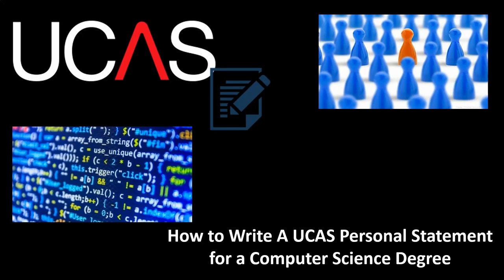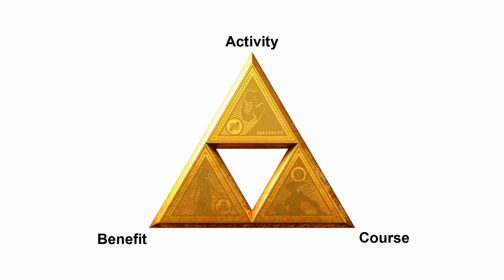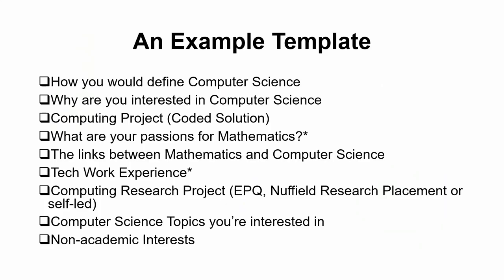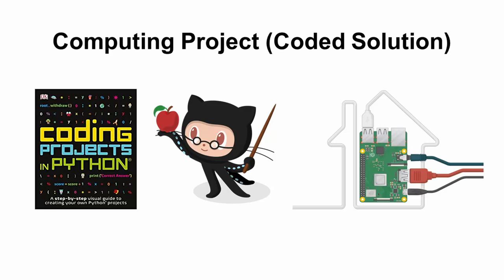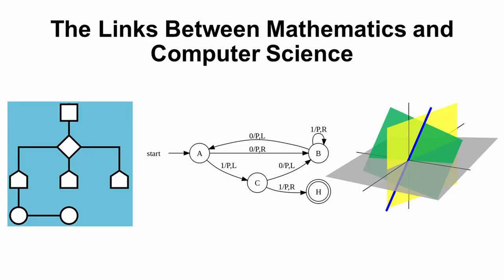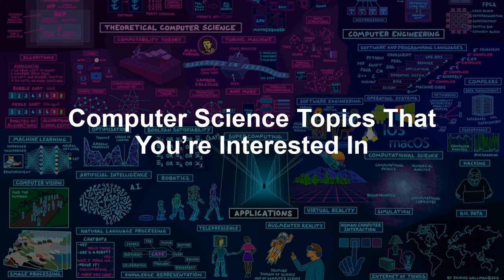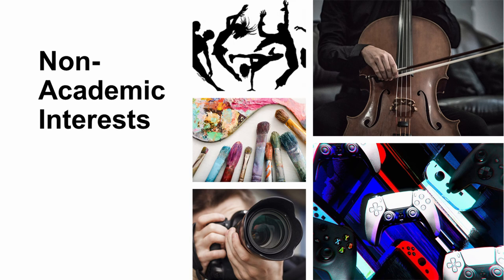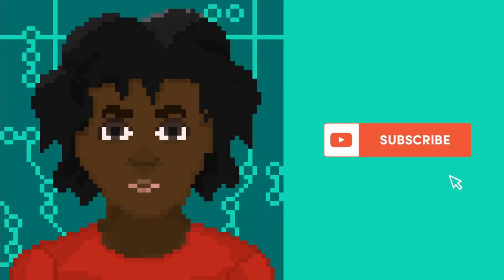How to Write A Great Computer Science Personal Statement For Top UK Universities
In this video I'll be giving tips and advice to write a great Computer Science personal statements to help with your applications to the top UK universities.

TIMESTAMPS:
00:00 - Intro
00:30 - What Should You Write About?
01:11 - Structuring the Personal Statement
01:50 - Getting Into Computer Science
02:45 - Example Personal Statement Structure
09:45 - End of Example Structure Explanation

This channel features everything Computer Science and tech, from tech reviews and tech business talk to coding tutorials, and computer science mentorship.

Quick Facts:
Name: Jadesola (Jah - day - soh - la)
Age: 18
Location: England, United Kingdom
Coding Languages: Python, HTML, CSS, SQL, (Learning) JavaScript, PHP, C# and C++
Frameworks: (Learning) Flask and React (with TypeScript)